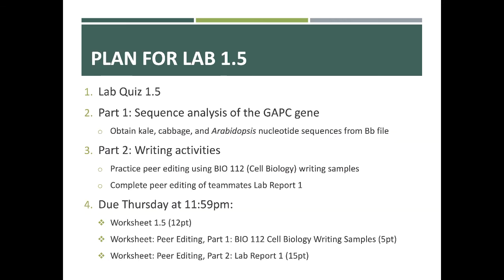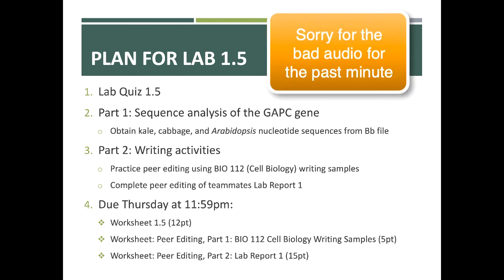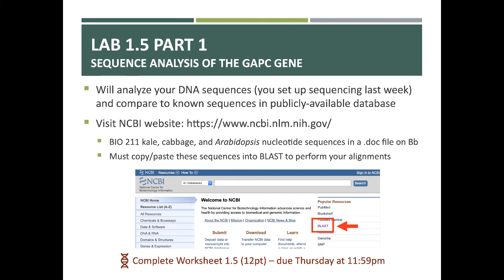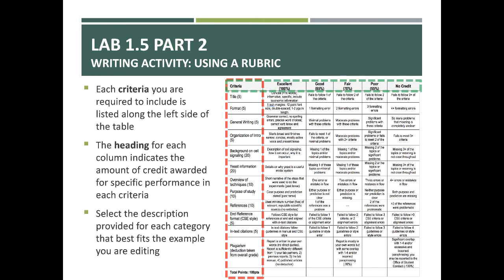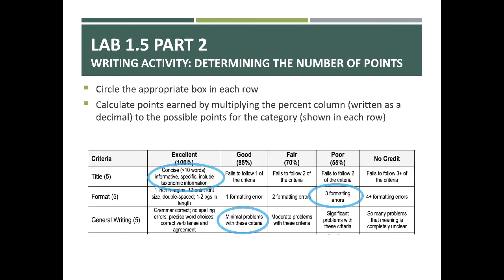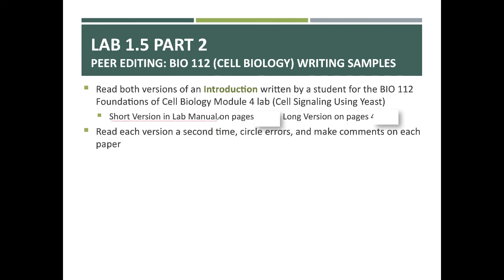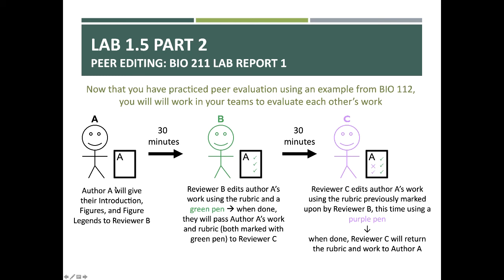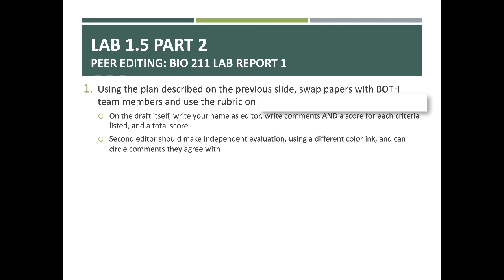Lab 1 5 and Peer Editing